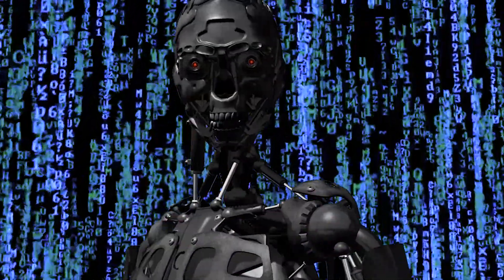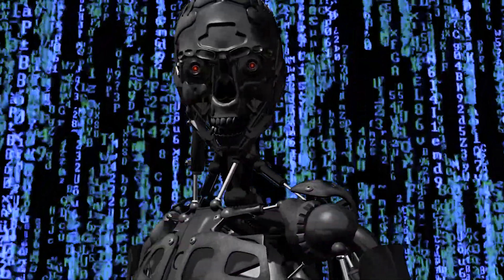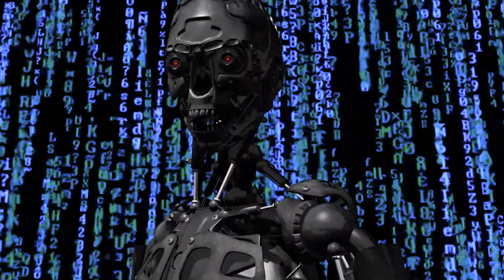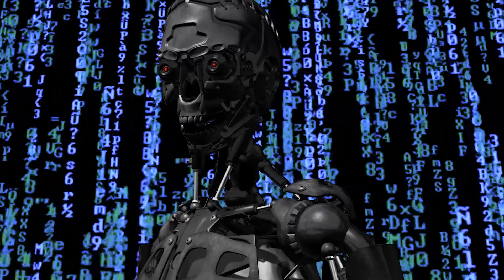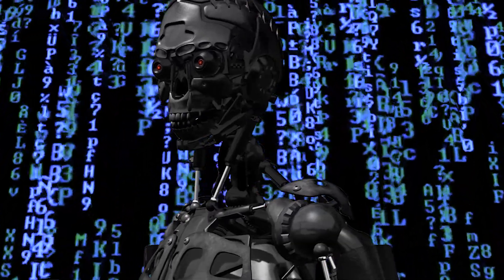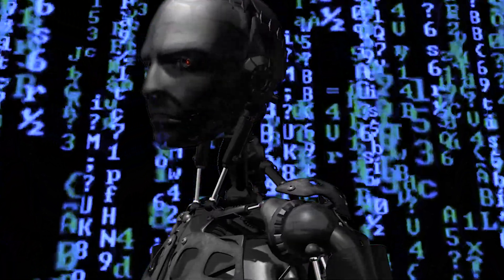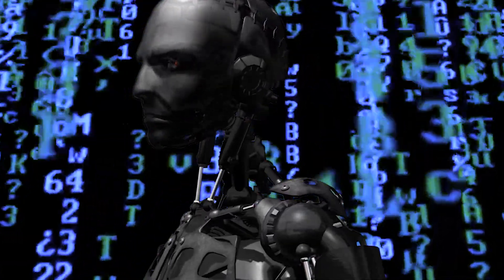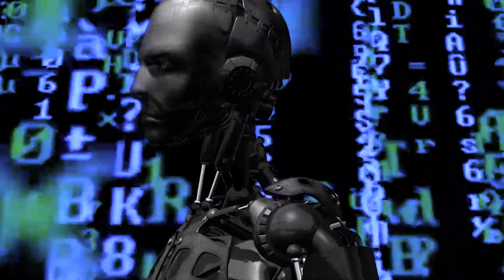Joseph Hunt - Now not in a year